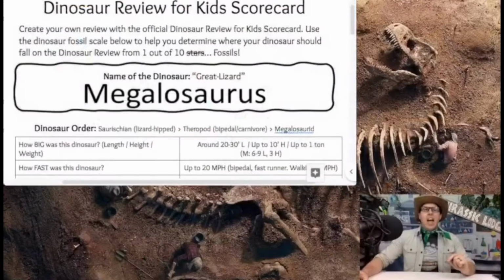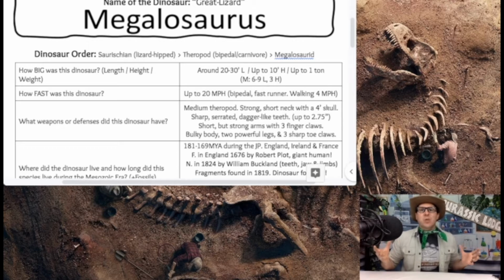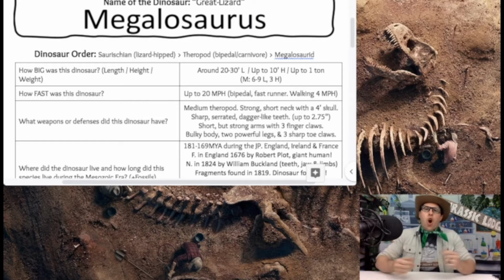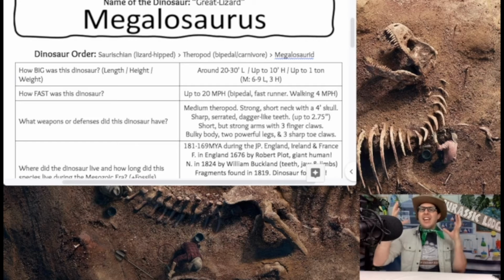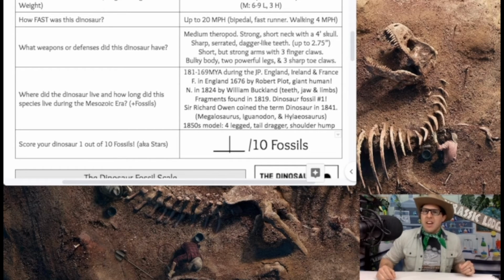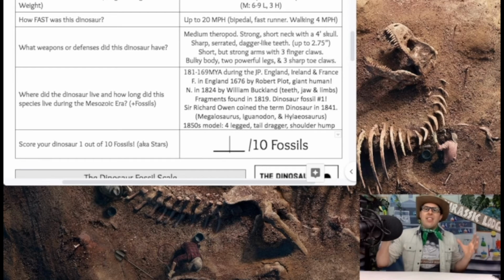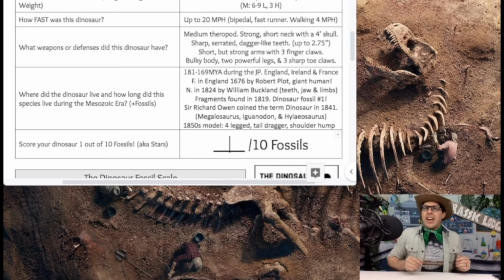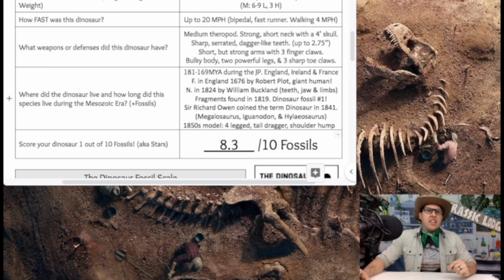24 - Megalosaurus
It's time to review the "Great Lizard!" This dinosaur is known as the very first dinosaur fossil ever to be found. The fossils were found even before the word dinosaur was created. Learn all about this medium-sized theropod on the St. Patrick's Day themed episode of the Dinosaur Review for Kids podcast. 🍀